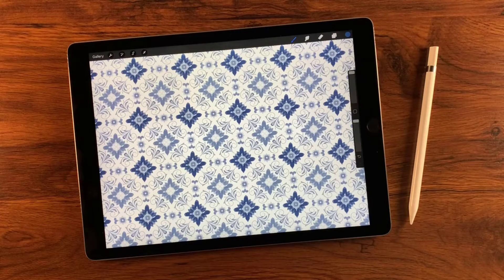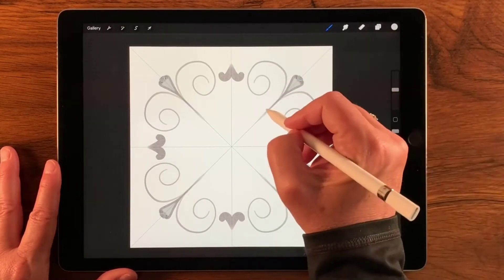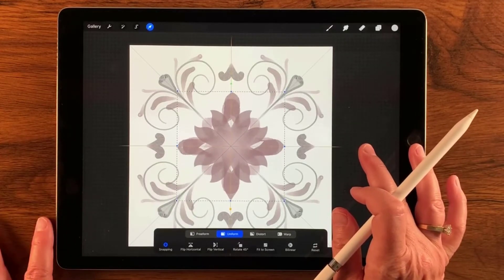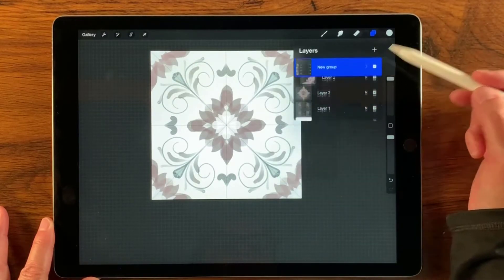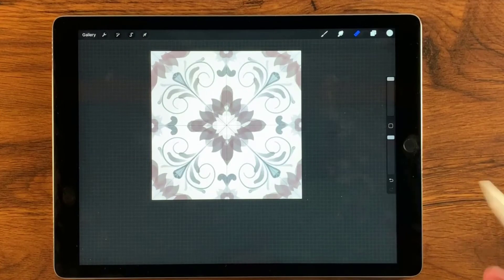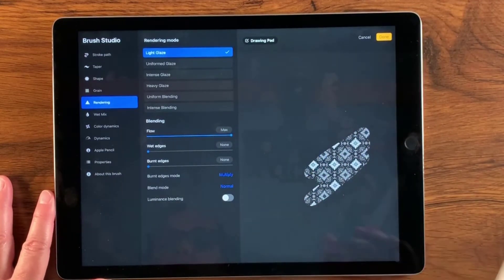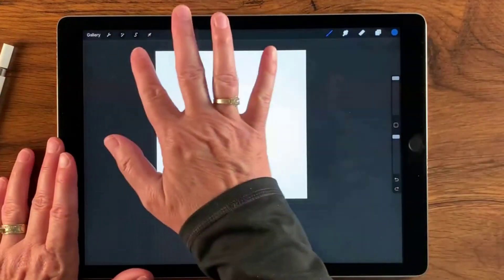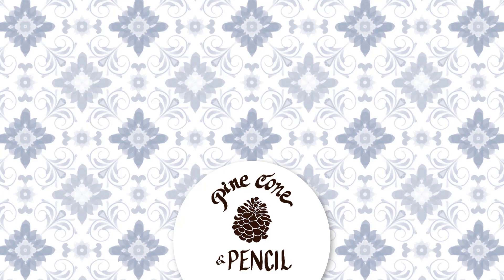How to Make a Seamless Mosaic Procreate Pattern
Inspired by Mosaic tiles, the seamless pattern made in this video is easy to make--especially, with Procreate's Symetrical Drawing Assistant/Guide.
VIDEO CHAPTERS
0:00 Flying iPad Intro
0:10 Tutorial Overview
0:32 Preparation
1:45 Drawing the Tulip (Diamond Shaped) Background
2:10 Drawing the Center Flower
4:30 Duplicate and Position the Center Flower Offset
5:47 Drawing the Little Flower
6:27 Duplicate and Position the Little Flower Offset
7:51 Darkening the Center Flower
8:11 Create and Test a Texture Brush
10:58 Create and Test a Large Pattern Stamp Brush
12:33 End Screen